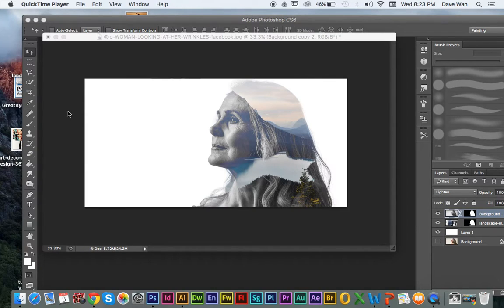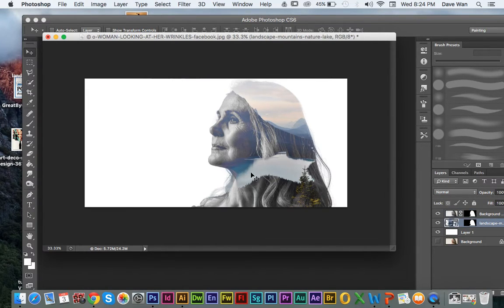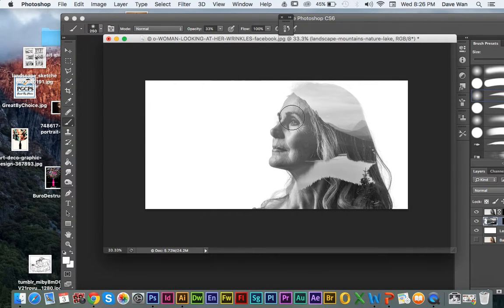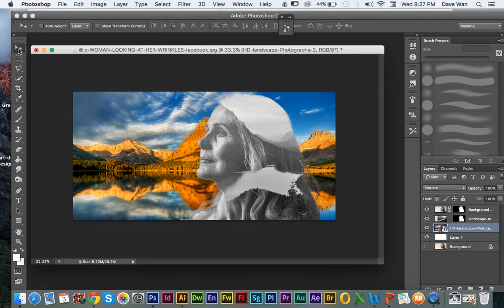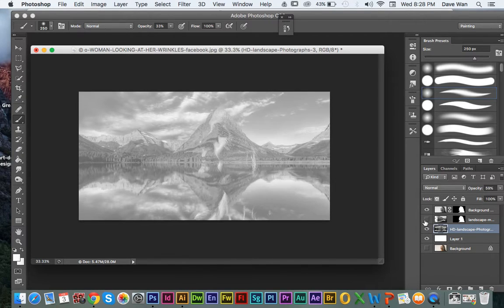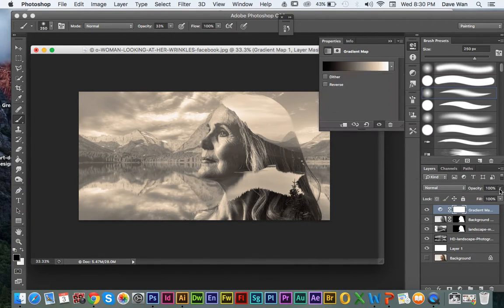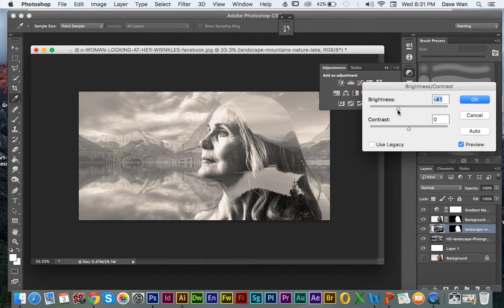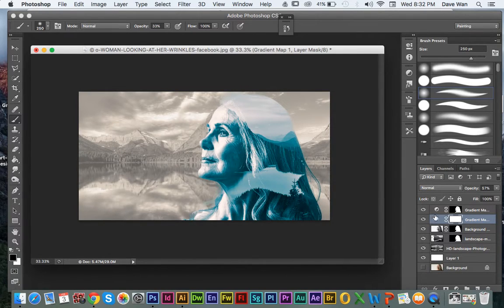HPHS-Tutorial on Double Exposure Gradient and Background